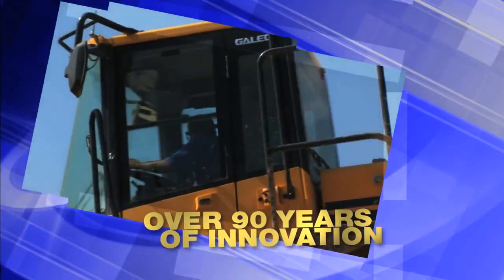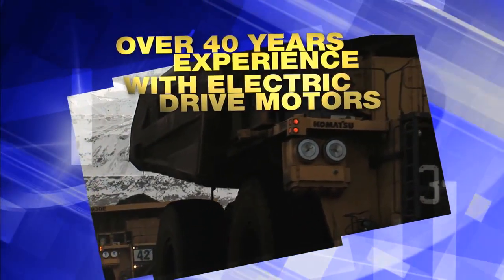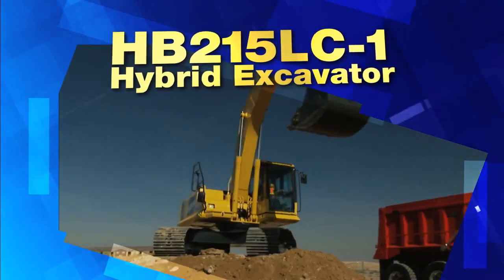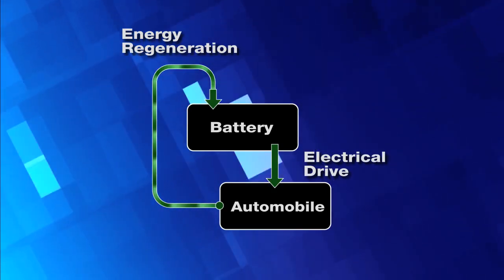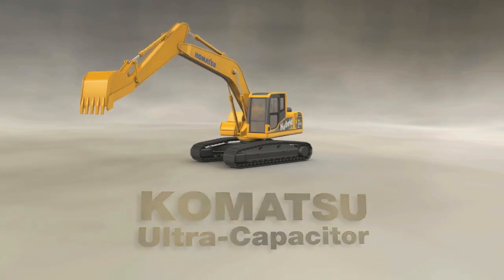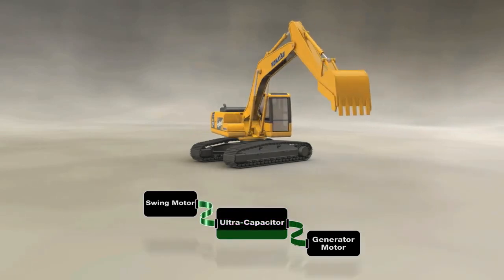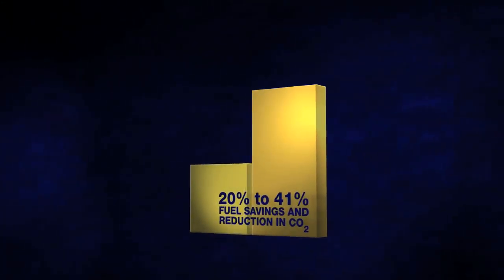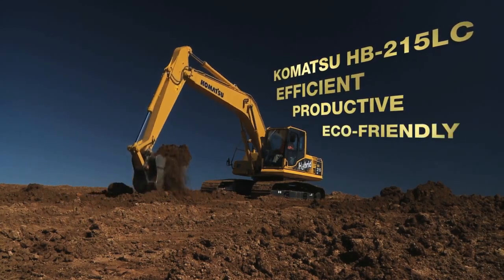Komatsu Hybrid Excavator